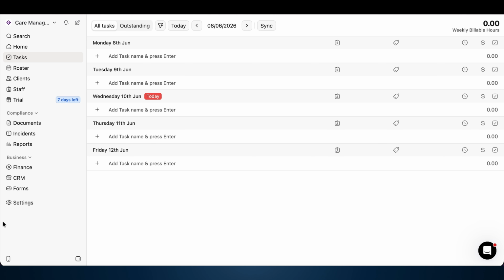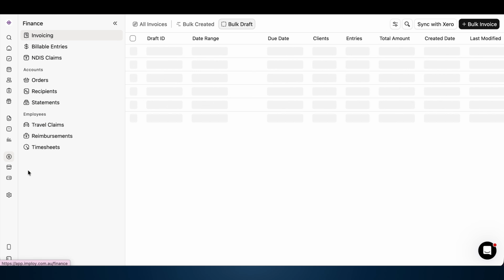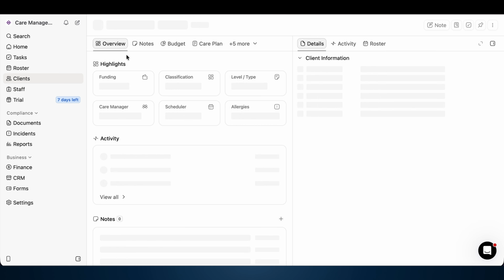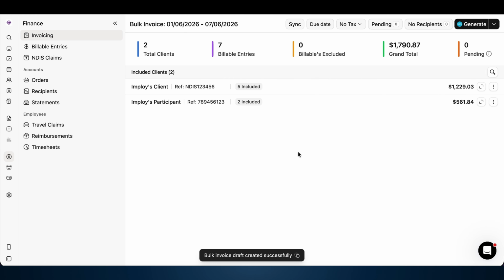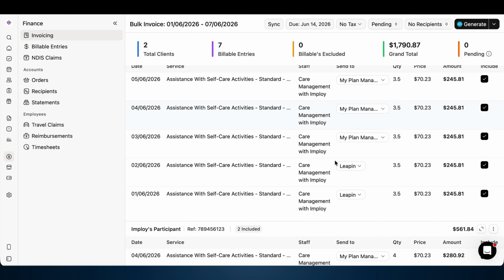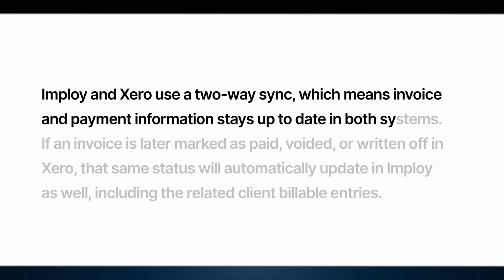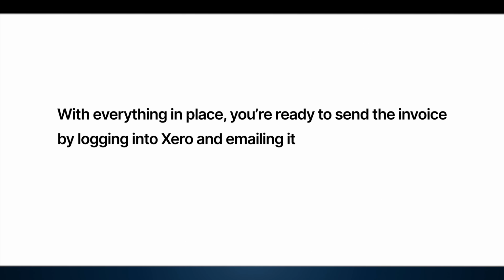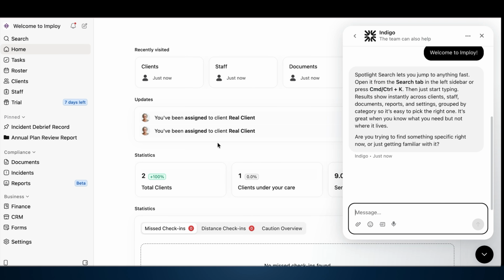Imploy Invoicing Explained: Step-by-Step Guide with Xero Integration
Welcome to the step-by-step guide to invoicing on Imploy Healthcare! In this video, we cover the fundamentals of setting up automated billing, connecting your Xero account, and generating bulk invoices for your participants or clients.

If you haven't configured your Imploy account yet, we highly recommend watching our "Getting Started with Imploy" video first to complete your initial setup.

Timestamps:
0:00 - Introduction to Imploy Invoicing
0:11 - Connecting Your Xero Account
0:34 - Adding Finance Contacts and Plan Managers
1:06 - Linking Plan Managers to Client Profiles
1:25 - How to Create a Bulk Invoice
1:51 - Reviewing Draft Invoices & Setting Due Dates
2:12 - Generating Invoices & Field Mapping
2:29 - Explaining the Two-Way Sync Between Imploy and Xero
2:47 - What Details Are Included in the Generated Invoice?
3:00 - Final Review & Emailing Invoices via Xero
3:13 - Outro, NDIA Claims Portal & Support Resources

Additional Resources:
To learn more about invoicing through the NDIA claims portal, keep an eye out for our upcoming videos. We also have separate walkthrough guides on our app demo, tasks, and budgeting for both NDIS and Support at Home to ensure a seamless workflow.

If you have any questions, our Help Center articles are updated regularly, and our trained AI assistant is ready to guide you through common queries. For complex scenarios, our support team is always available behind the scenes to assist you.